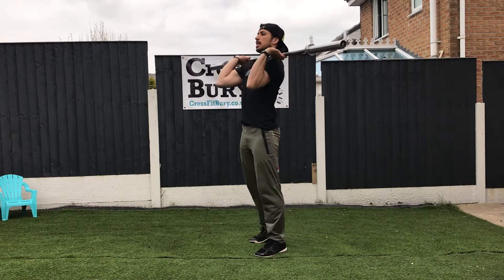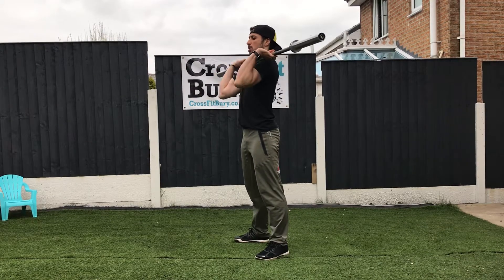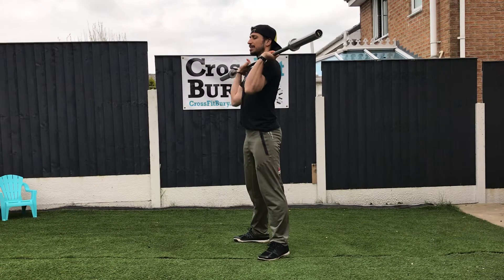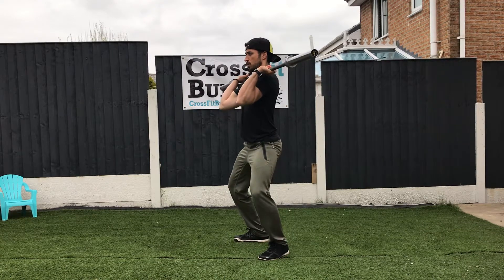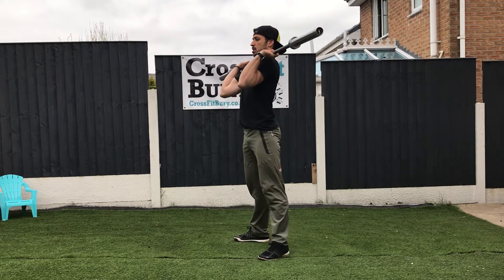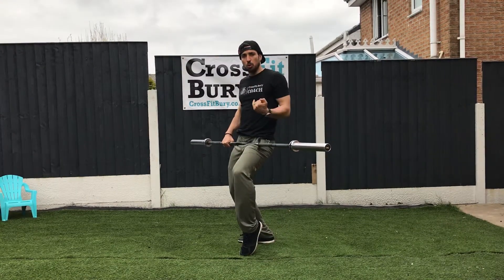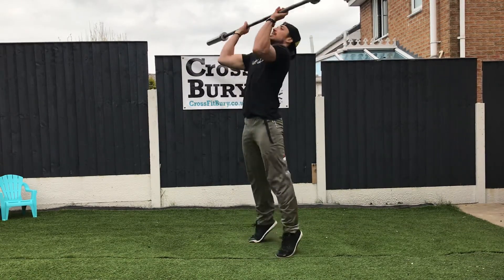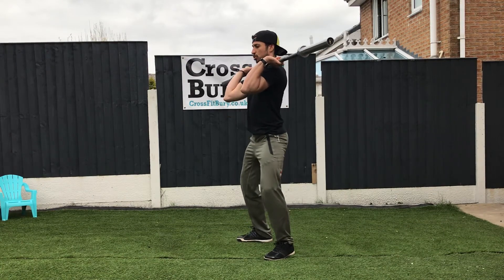Jerk dips squats